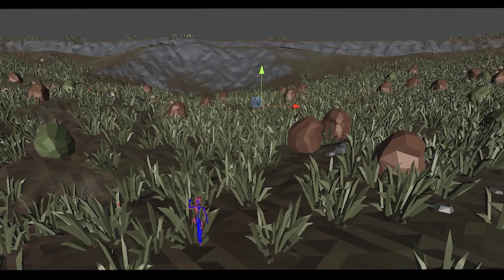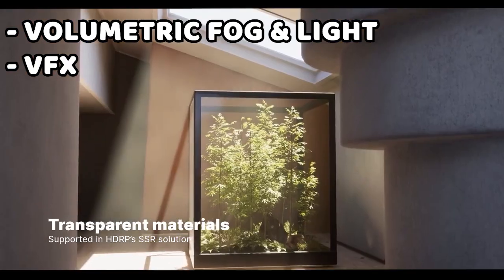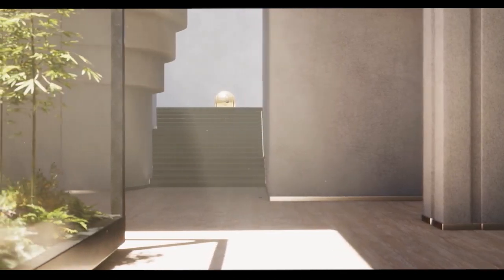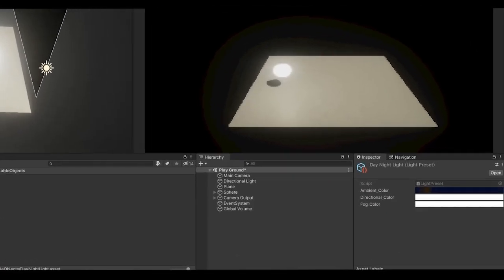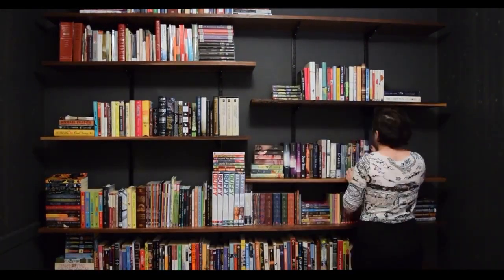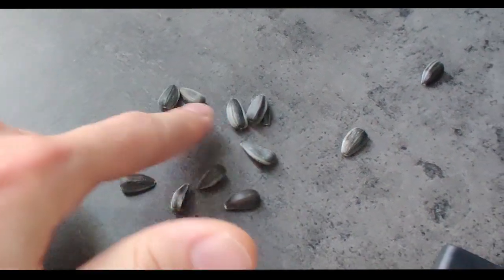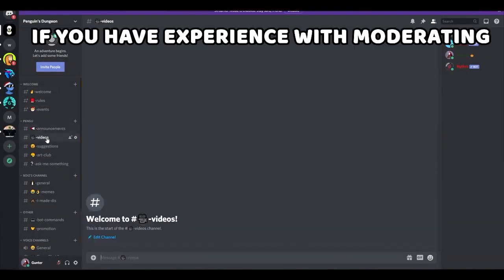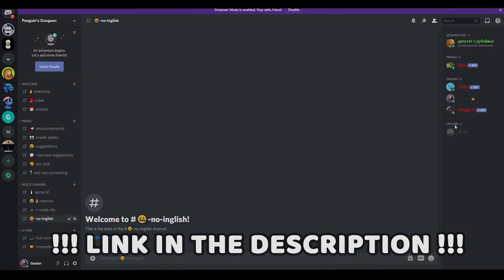Day and Night System | Unity Survival Game Devlog #2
Hey everyone, in this Devlog I will present you the Day and Night System I’ve made for my Survival Game!

This is already the second Devlog for my Hardcore Survival Horror Game. The plan for this Game is to keep it small, but polished! I try to make all the system, in this Game, reusable. That will allow me to make the next game much bigger compared to this one! The algorithm from this video controls the Day and Night cycle, but I will improve it later such that it can control all kinds of weather like: rain, fog, snow etc. Also, I finally finished the discord server!

Songs: Crimson Fly – Huma Huma

If you found this video entertaining, here is some other channels you might find interesting: